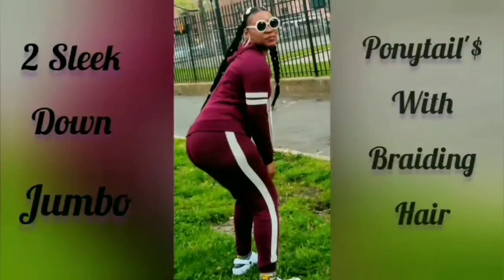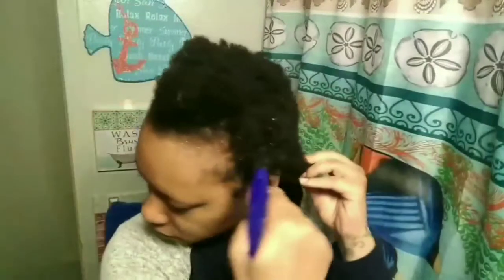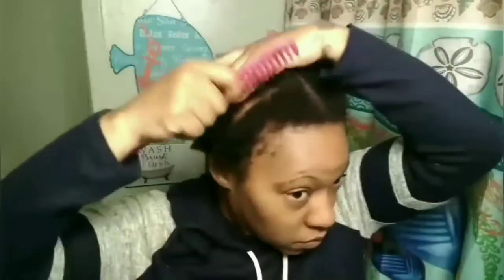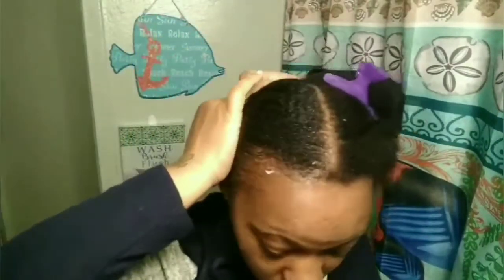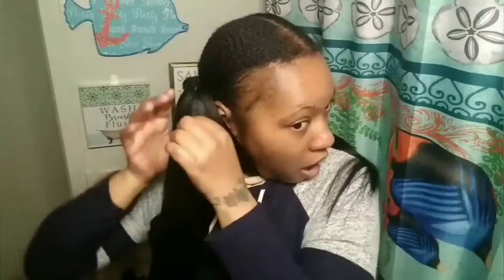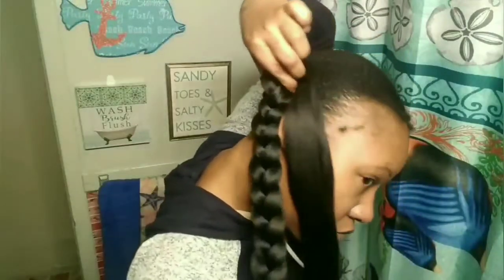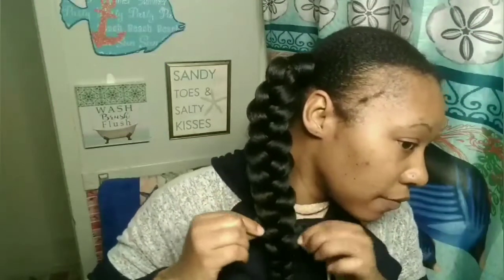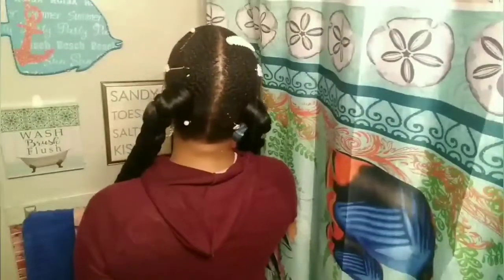2 Sleek Low Braided Ponytails | w Kaneklon on 4c Short Hair | Must Do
What's up all my NucNuc Babies!

So in today video I'ma keep it cute and simple with these cute AF sleek low Braided Ponytails
Super easy and work good on my 4c natural hair texture.This is my first time trying it bby!!!
No funny ish..I ♥️ plus I thK  it came out too.

Hope you enjoy this video!! if so please don't forget to hit the like button.Even better go ahead and subcribe🔔 to my channel good thing it's 'FREE' So you can get all my uploads 🎬 first.
Real talk I'm truly Thankful for y'all 😘

💈💈💈💈PRODUCTS USED💈💈💈💈💈
▶Got2b glue+ hair spray
▶Eco styling hair gel
▶️ Any Braiding hair
▶Rubber Bands
▶Comb+Brush+Water

My clothing website

(Kids Apparel)

(Vintage Apparel)

hang tight.
I'm RELOADING...
(( stay REAL &  Be-Your-Self
I no it's hard these days just rememberer everyone else   XOXO
Nuckie_M